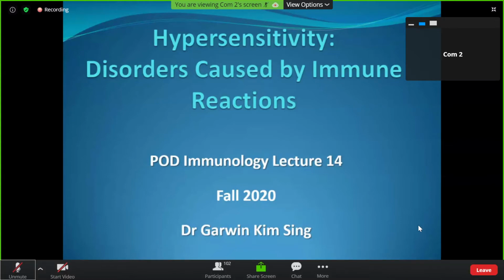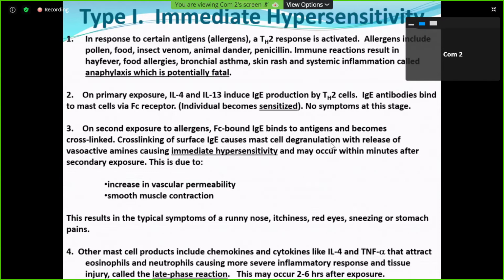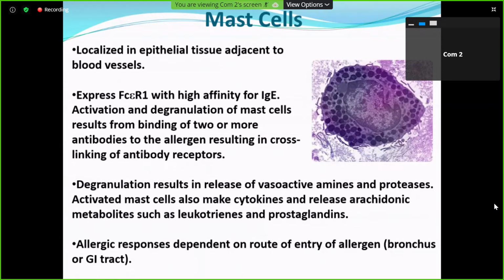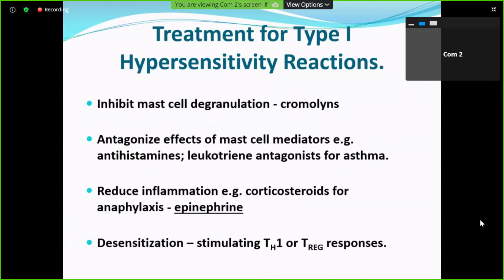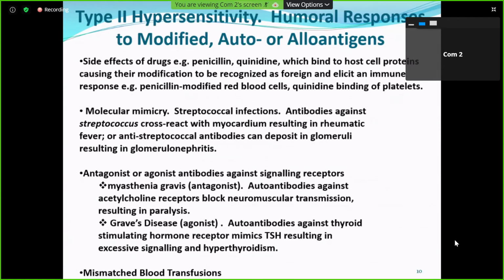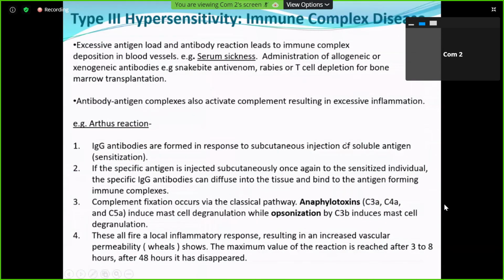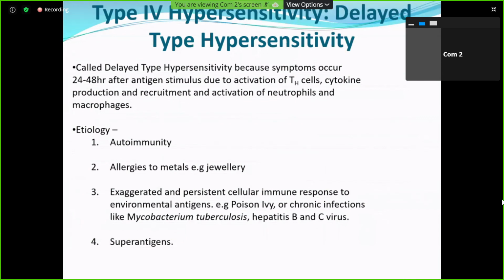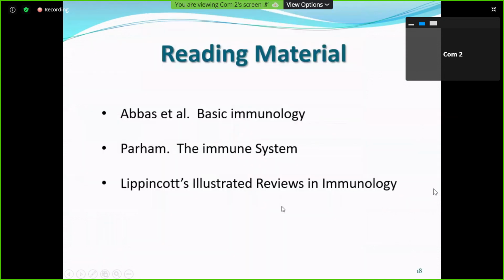Immunology 14- Hypersensitivity -Dr Garwin